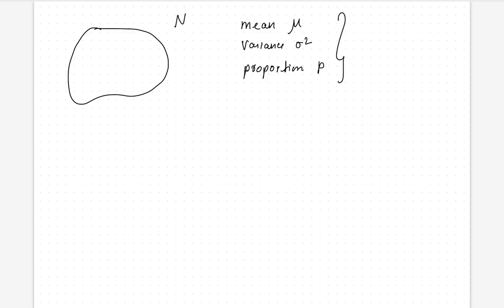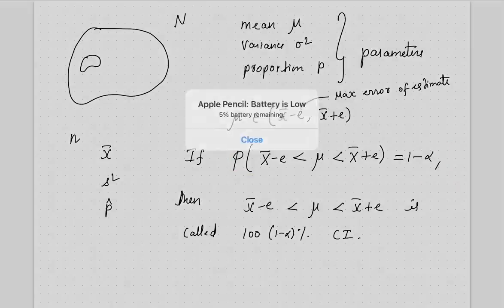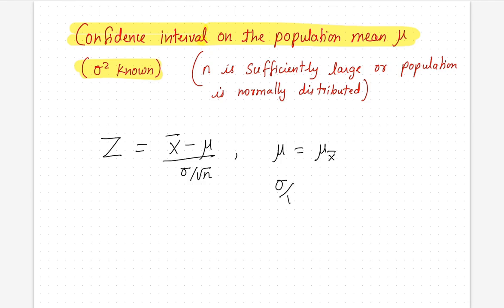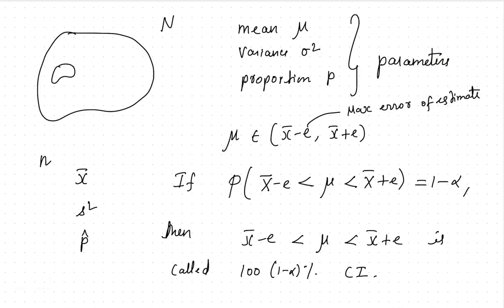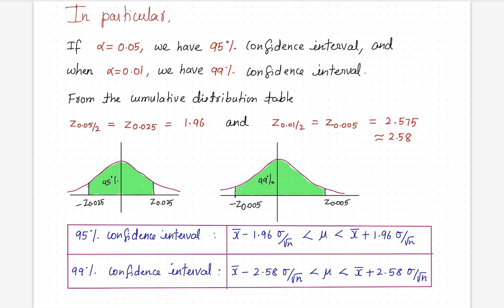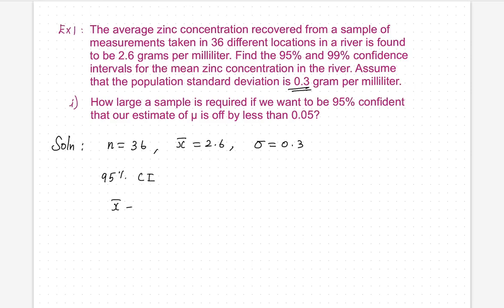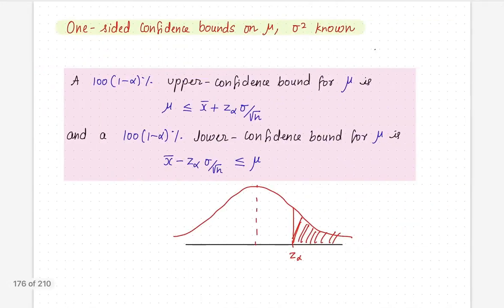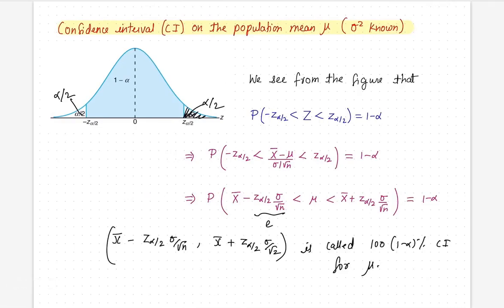L01 Confidence interval 1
Dr. Hemanthkumar B
This video talks about the confidence intervals in sampling theory.